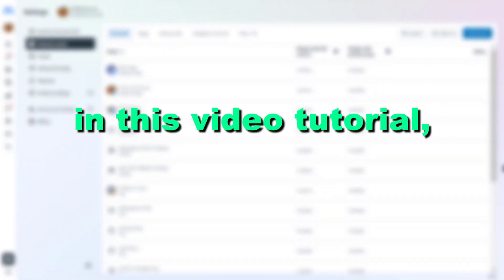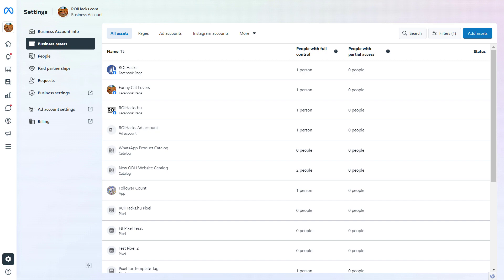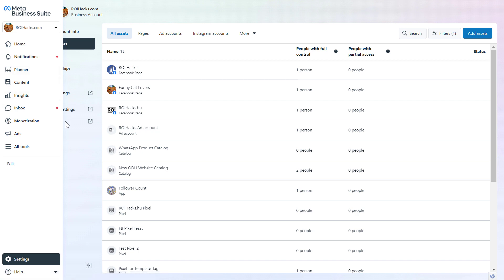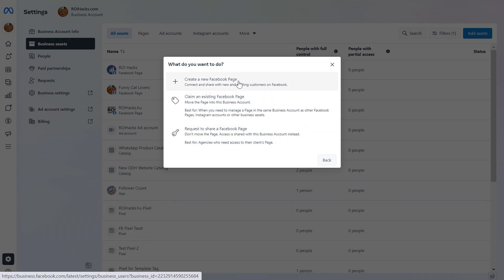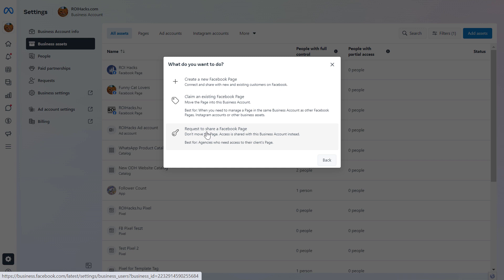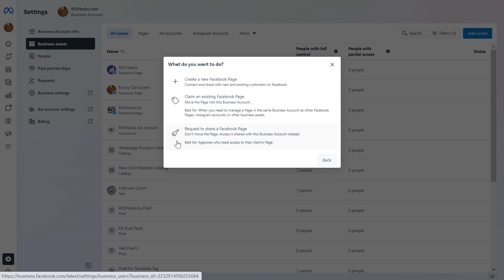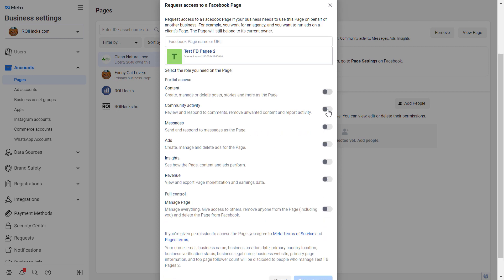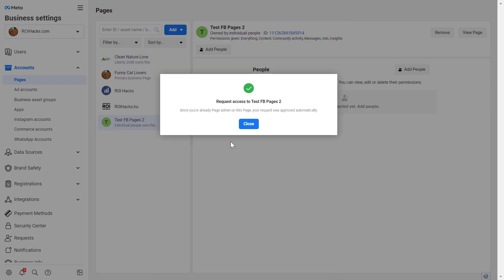How To Add A Facebook Page To Meta Business Suite? [in 2024]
. - Learn how to add a Facebook Page to a Meta Business Suite account, so you can manage a Facebook business page in Meta Business Suite.